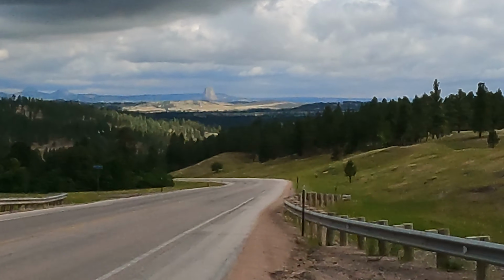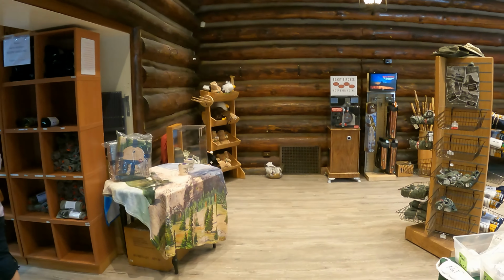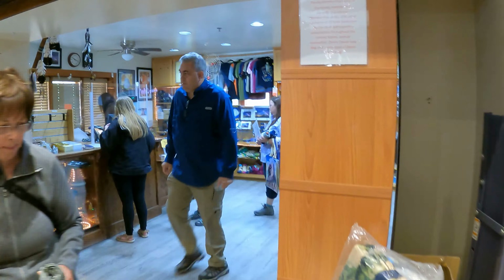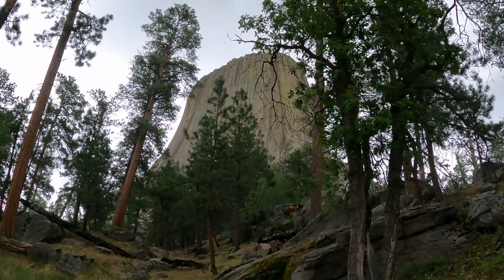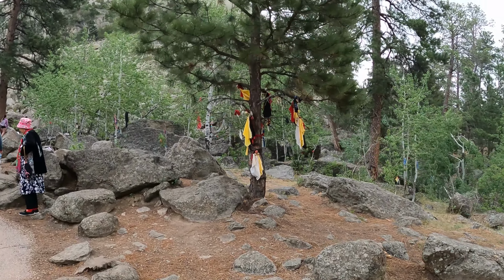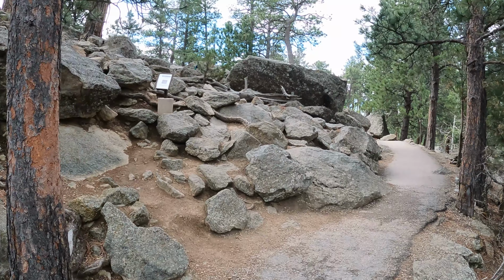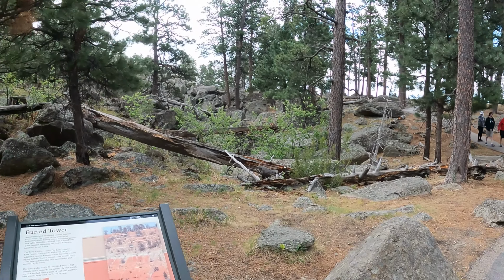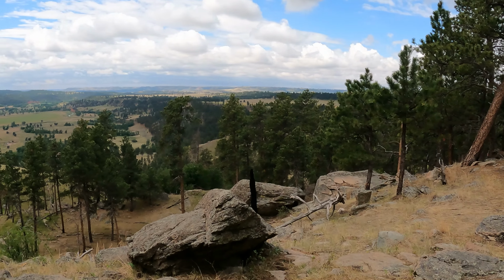Devil's Tower Monument Walk & Talk